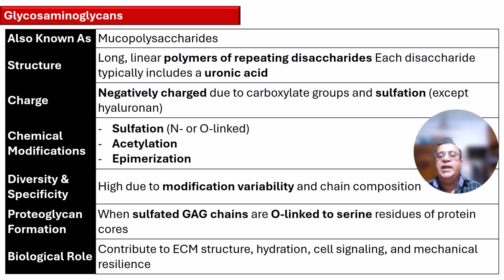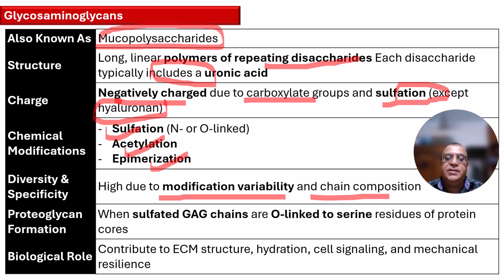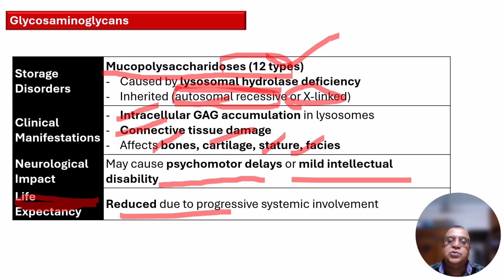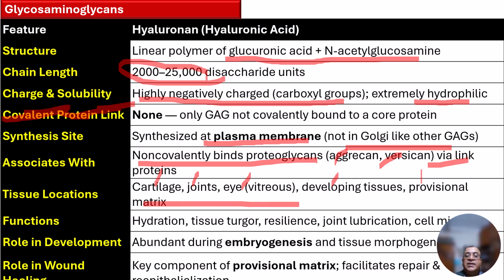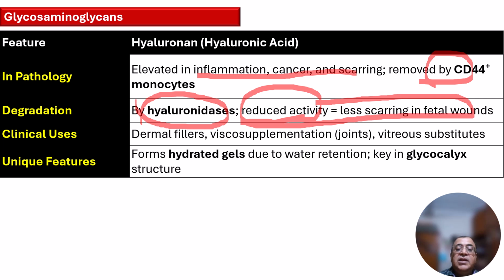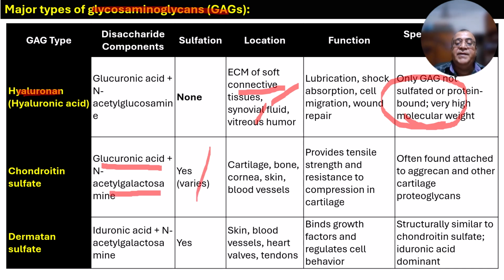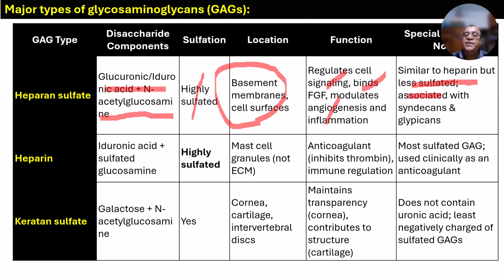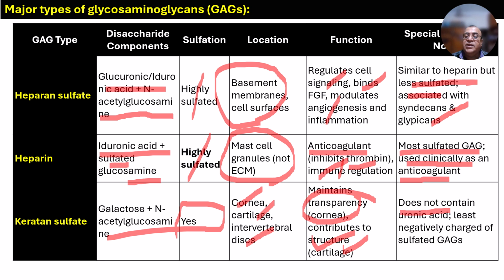6g - Glycosaminoglycans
IN THIS VIDEO GLYCOSAMINOGLYCANSAND THEIR ROLE IN EXTRACELLULAR MATRIX IS DISCUSSED. A FEW IMPORTANT GAGS ARE ALSO COMPARED.